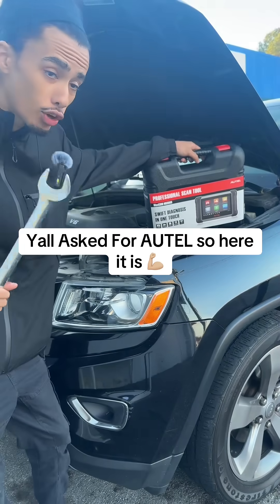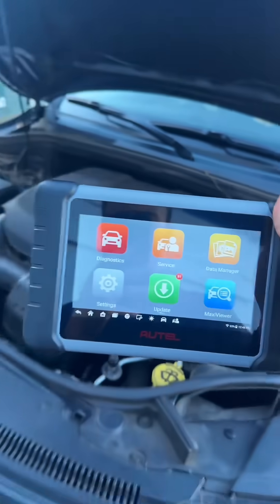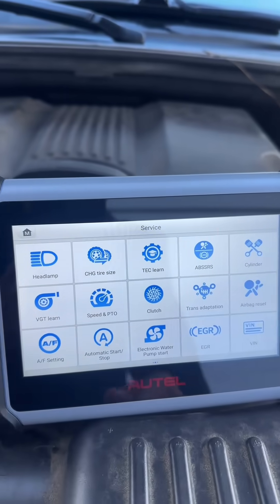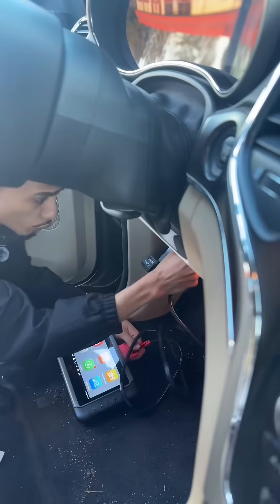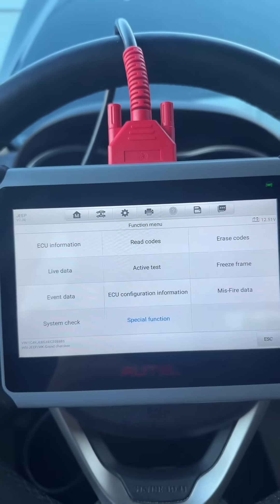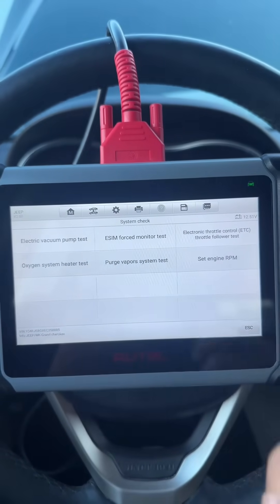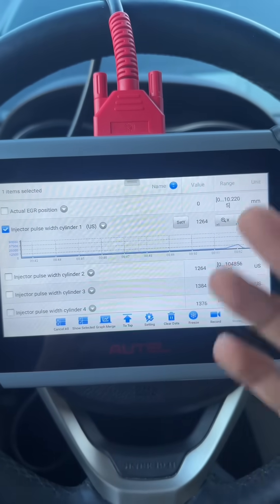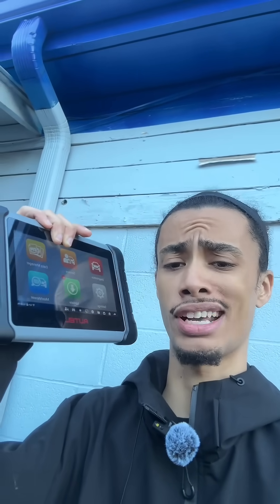Affordable OBD2 Scanner with Pro Diagnostics Features for Mechanics!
Top-notch OBD2 Scanner with Pro Features at an Amazing Price!